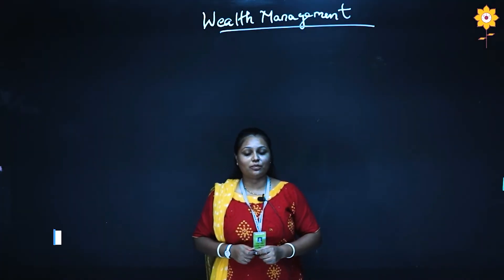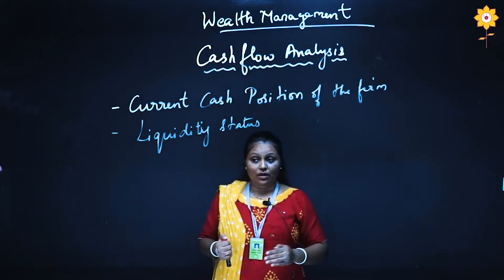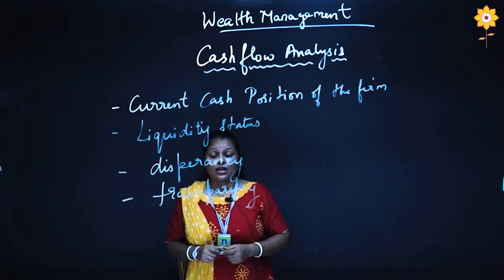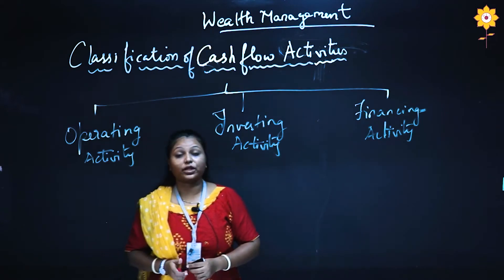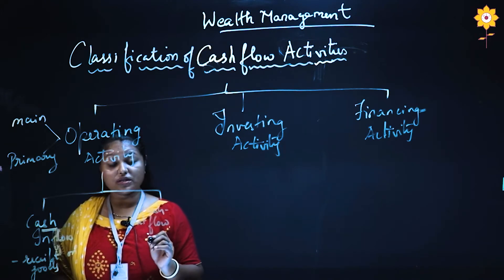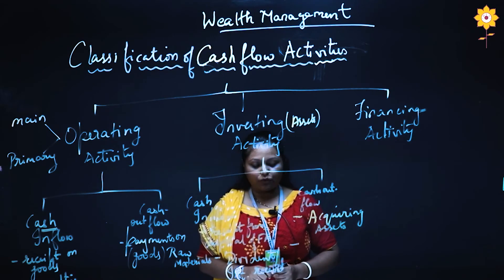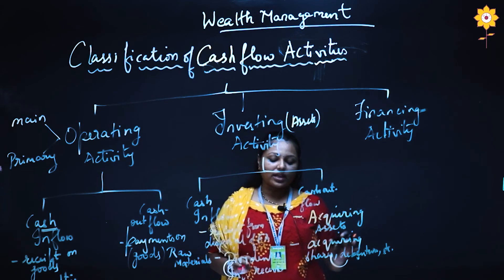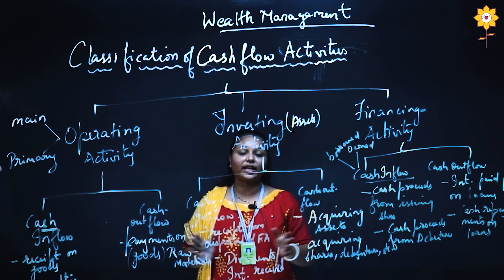Wealth management: Cashflow Analysis |Prof. Sheetal Patariya | PHCASC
"A cash flow statement summarizes the amount of cash and cash equivalents entering and leaving a company.

There are three cash flow types that companies should track and analyze to determine the liquidity and solvency of the business: cash flow from operating activities, cash flow from investing activities and cash flow from financing activities. All three are included on a company’s cash flow statement."